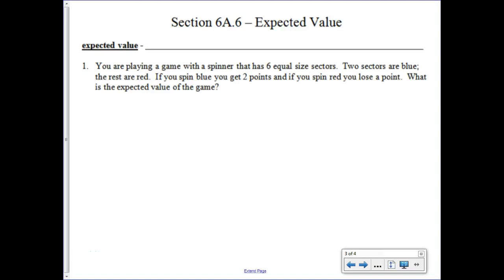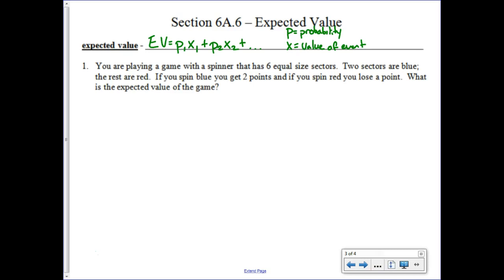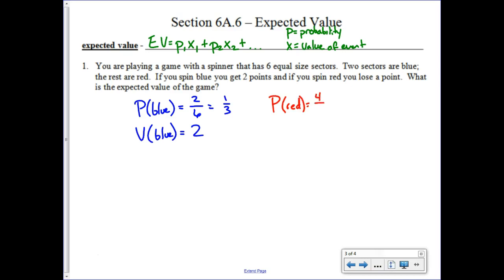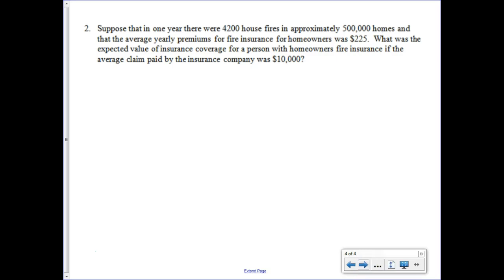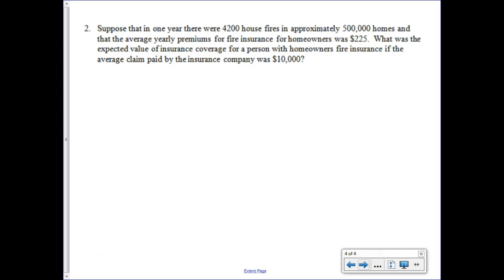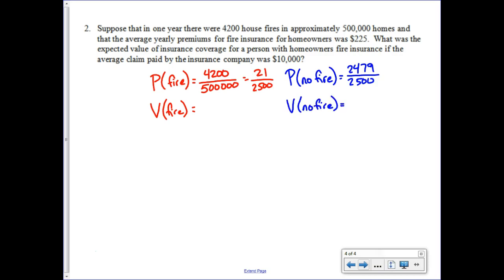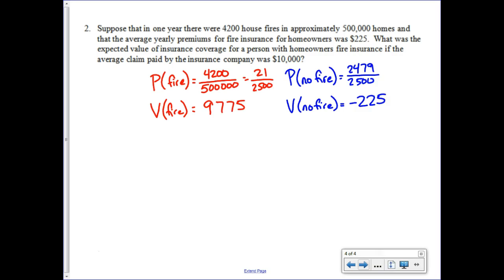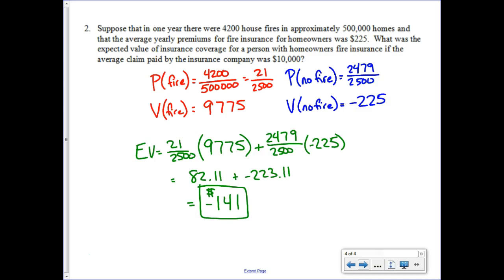6A.6 Expected Value